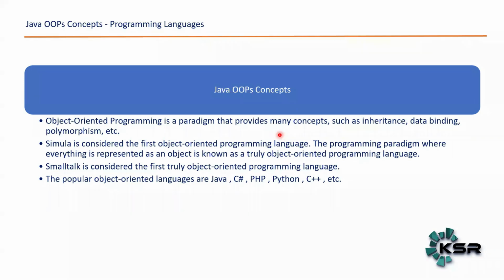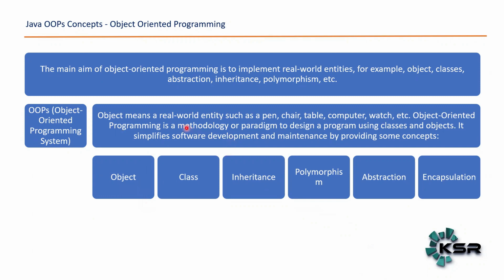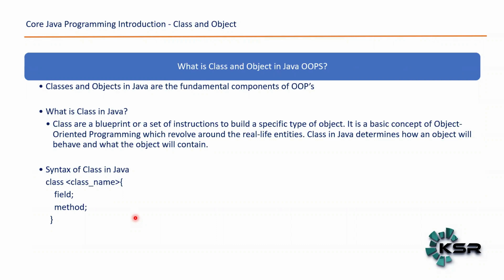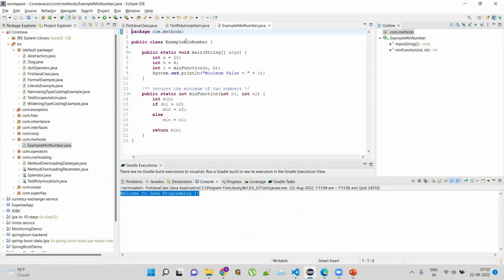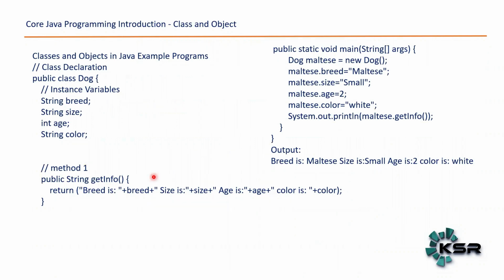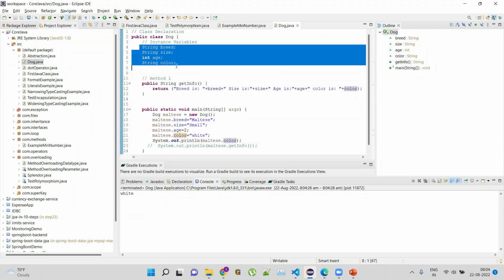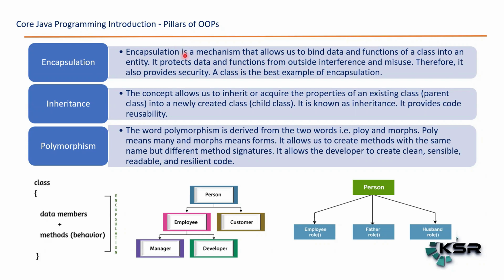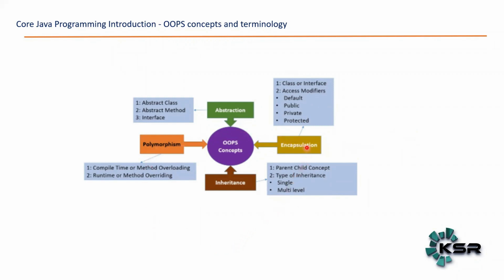OOPs Concepts in Java with Examples | Full Stack Java Developer Course | Object Oriented Programming